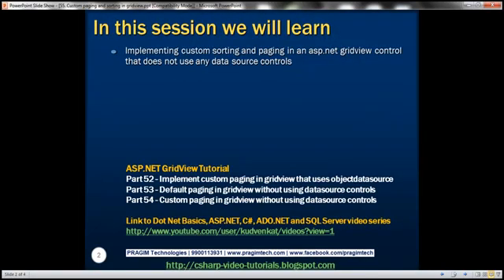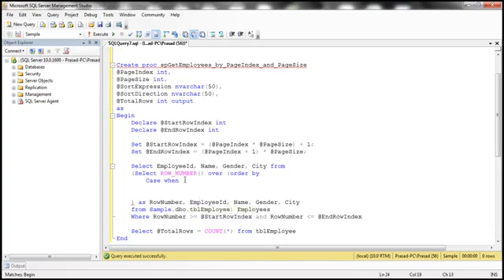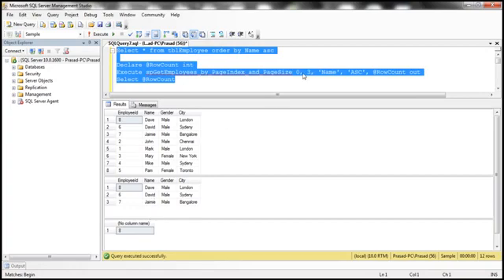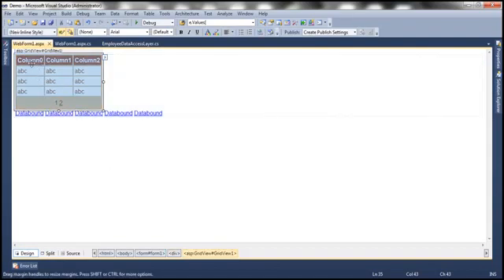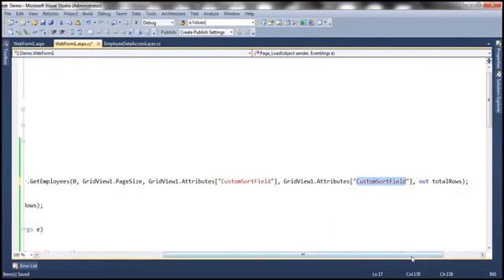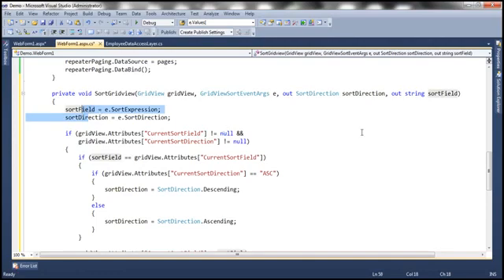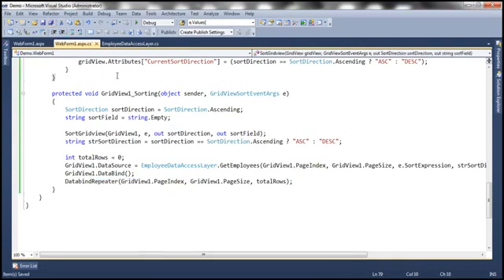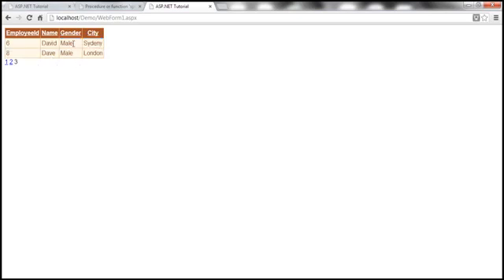55 Custom paging and sorting in gridview Part 55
55 Custom paging and sorting in gridview   Part 55